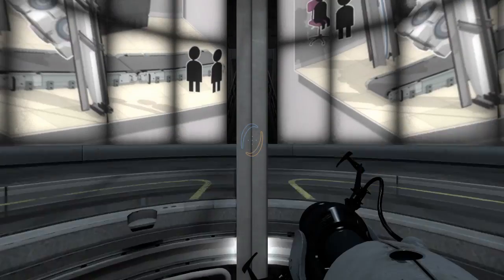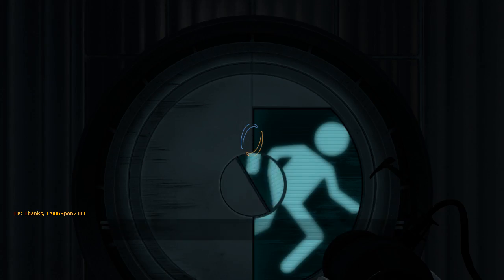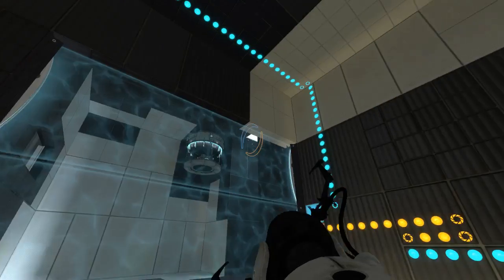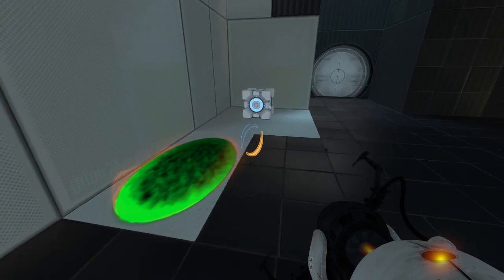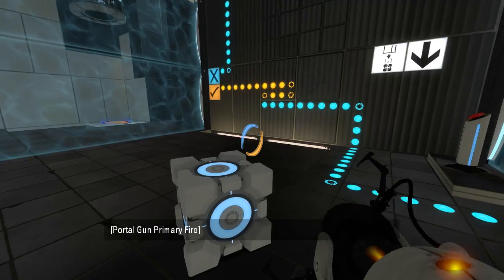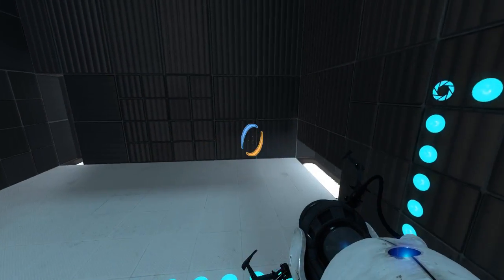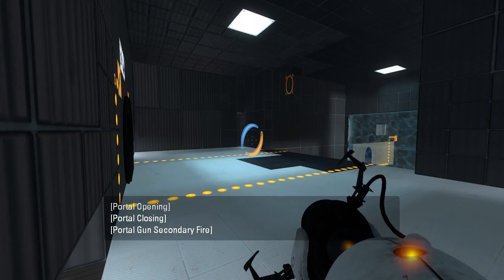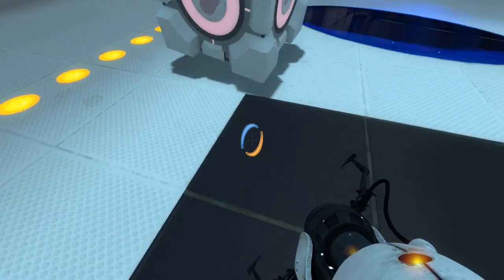Portal 2 PeTI - "Total Recall" By HugoBDesigner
Blind playthrough. I got the OCC!